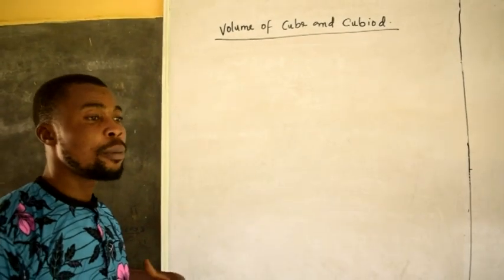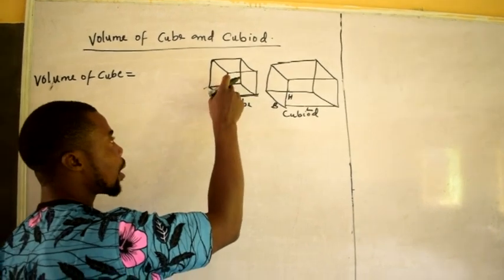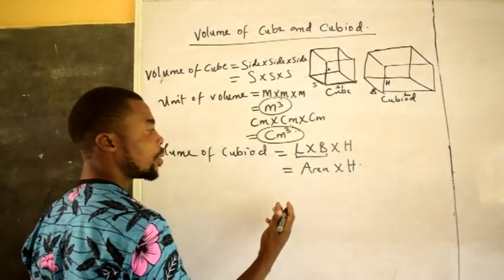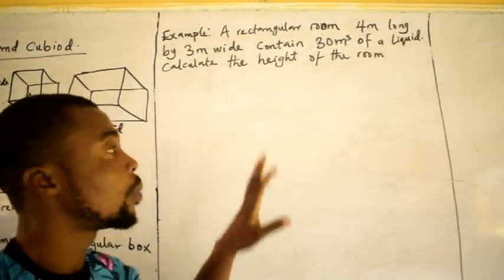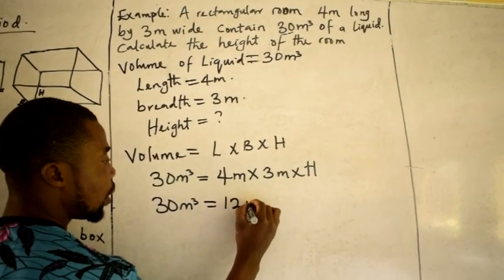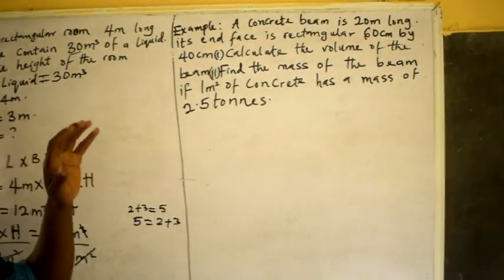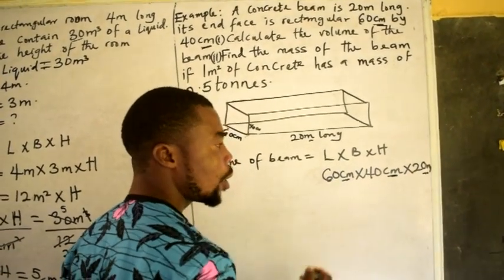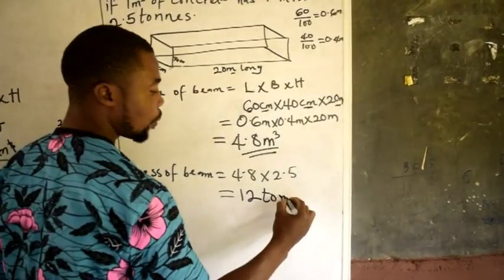Volume of cube and cubiod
learn how to calculate volume of cube and cubiod